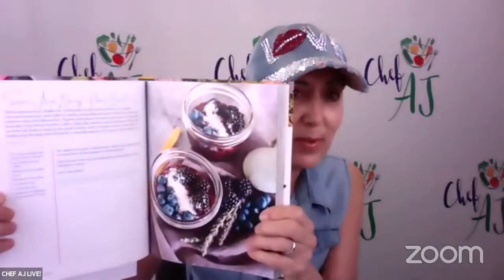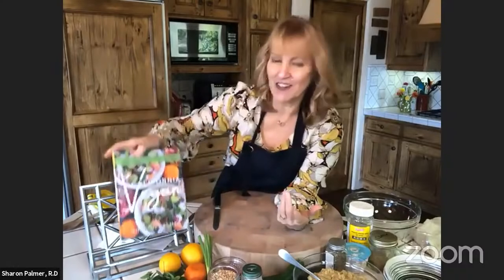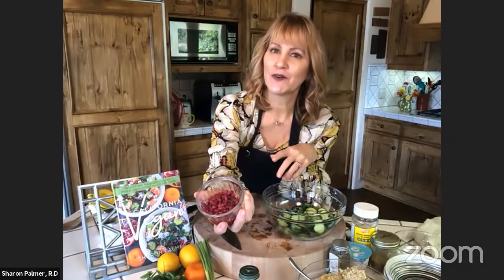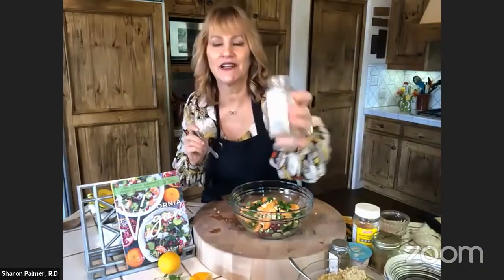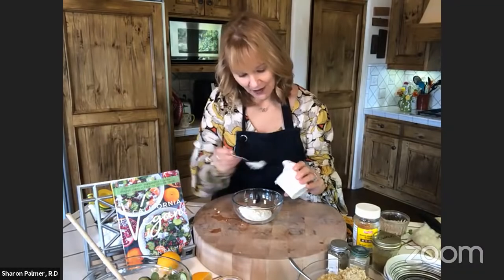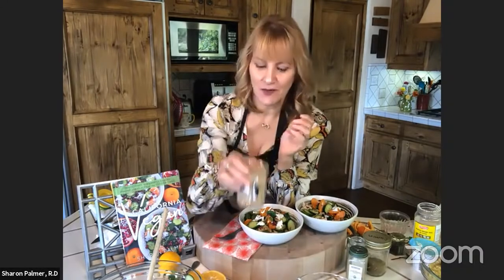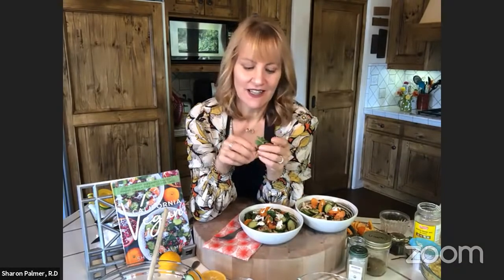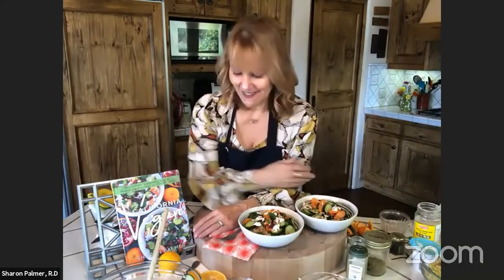Pomegranate Farro Bowl | Interview and Cooking with Sharon Palmer, R.D.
Here's her new book California Vegan:

Sharon Palmer, MSFS, RDN,  The Plant-Powered Dietitian

Known as The Plant-Powered Dietitian, Sharon has established an award-winning career in the field of plant-based nutrition and  sustainability. One of the most widely recognized registered dietitians in the world, Sharon is an accomplished writer, editor, blogger,  author, speaker, professor, advisor, and media expert. In particular, she has gained recognition for her expertise in plant-based nutrition  and sustainability. Sharon has authored over 1000 articles in a variety of publications, including Better Homes and Gardens, Oprah  Magazine, and LA Times. Her book The Plant-Powered Diet: The Lifelong Eating Plan for Achieving Optimal Health, Beginning  Today (The Experiment, July 2012) was a critical success, which was followed by her second book Plant-Powered for Life: Eat Your  Way to Lasting Health with 52 Simple Steps & 125 Delicious Recipes in July 2014.

Her latest book, California Vegan: Inspiration  and Recipes from the People and Places of the Golden State, will be published on March 1, 2021. And she’s currently working on  her fourth book on plant-based eating due for publication in 2022. Sharon also has contributed to several book chapters on nutrition and  sustainability. She serves as the nutrition editor for Today’s Dietitian, associate faculty in the MS of Sustainable Food Systems Program  at Prescott College, judge for the James Beard Journalism Awards, nutrition consultant for several organizations such as AICR and  Oldways, and co-founder of Food and Planet. Sharon presents frequently at conferences, and is a weekly contributing nutrition expert  in the media, including print, online, radio, podcasts, television, social media, videos, and film. Sharon enjoys organizing farm and  sustainability tours across the world, including her collaboration on her Italian Alps Sustainability Food Tour. Sharon recently completed  her Master of Science in Sustainable Food Systems from Green Mountain College in Vermont. And she still has time to blog every day  for her popular online community (400 K members strong and growing) at The Plant-Powered Dietitian. Living in the sustainability  mecca of Ojai, California with her husband and two dogs, Sharon enjoys tending to her own organic garden, visiting the local farmers  market, volunteering in local environmental organizations, and cooking for friends and family.

Farro Bowl with Pomegranates and Cucumbers
For the farro:
11/2 cups farro, uncooked 41/2 cups water
Pinch salt
For the pomegranate  cucumber salad:
1/2 cup pomegranate arils  (seeds)
3 Persian cucumbers, sliced
2 mandarin oranges, peeled,  separated into segments
4 green onions, sliced
1/2 cup coarsely chopped  fresh mint leaves
2 cloves garlic, minced
11/2 tablespoons extra-virgin olive oil
1 tablespoon lemon juice
1/2 teaspoon ground
coriander
1/4 teaspoon black pepper

For the vegan yogurt  dressing:

1 5-ounce container cultured  plant-based yogurt,
plain, unsweetened (soy,  almond, cashew)
1 clove garlic, minced
1 tablespoon lemon juice
1/2 teaspoon thyme
1/2 teaspoon cumin
Pinch sea salt and ground
black pepper

For the garnish:
1/2 teaspoon sumac

4 teaspoons sesame seeds

To prepare the farro:
Cook farro in a medium pot with water and  salt. Simmer over medium heat for about 25–30 minutes, until grains  are just starting to crack open. Drain off any remaining water, and  cool until it is at room temperature.

To prepare the pomegranate cucumber salad:
In a medium mixing  bowl, combine pomegranates, cucumbers, orange segments, green  onions, mint, garlic, olive oil, lemon juice, coriander, and black pep per together.

To prepare the vegan yogurt dressing: In a small bowl, mix together  plant-based yogurt with garlic, lemon juice, thyme, cumin, and salt  and pepper until smooth.

To assemble the bowls (makes four):
Fill each individual bowl  (about 2 cups serving size) with:
One-fourth (about 3/4 cup) of the cooked, cooled farro in the base of  the bowl.
Top with one-fourth (about 1 cup) of the pomegranate cucumber  salad.
Dot with one-fourth (about 3 tablespoons) of the yogurt dressing.
Sprinkle with a pinch sumac and 1 teaspoon sesame seeds over each  bowl.
Serve immediately.

Nutrition information per serving: 418 calories, 10 g total fat, 1 g saturated  fat, 0 mg cholesterol, 29 mg sodium, 69 g carbohydrates, 8 g fiber, 13 g  sugar, 14 g protein